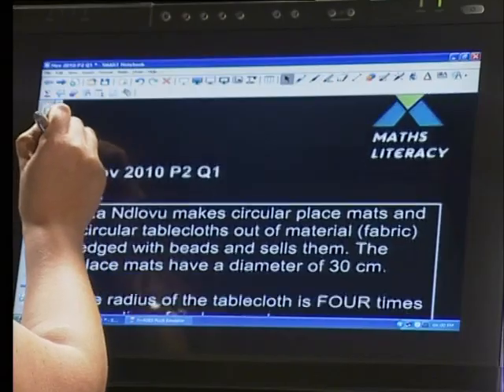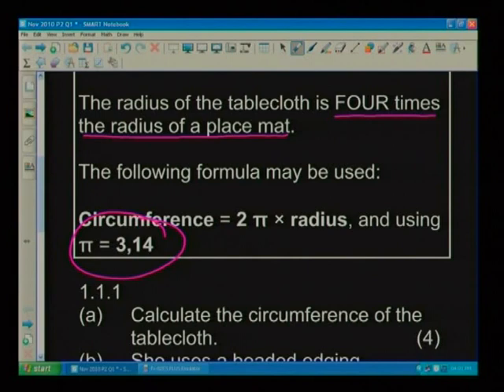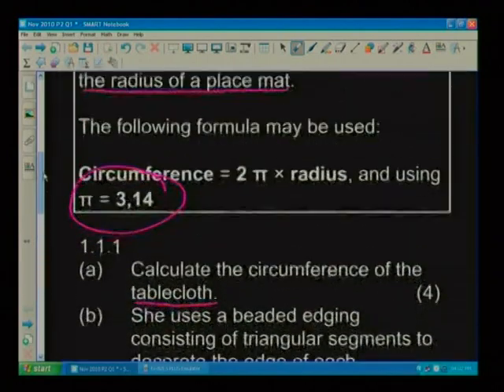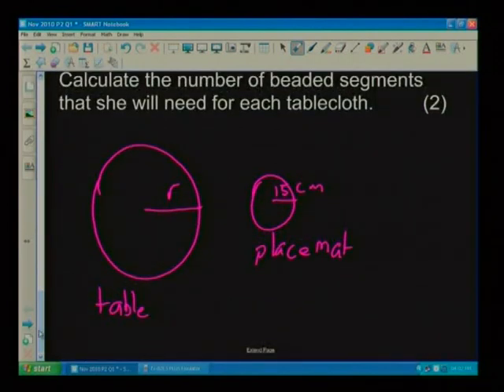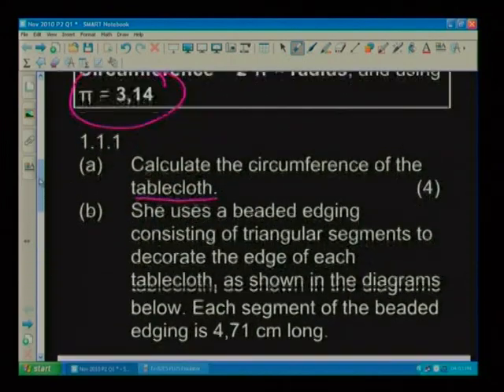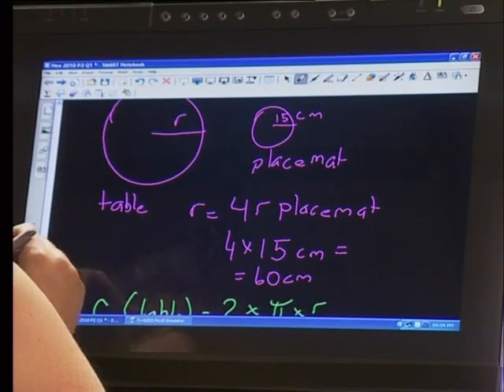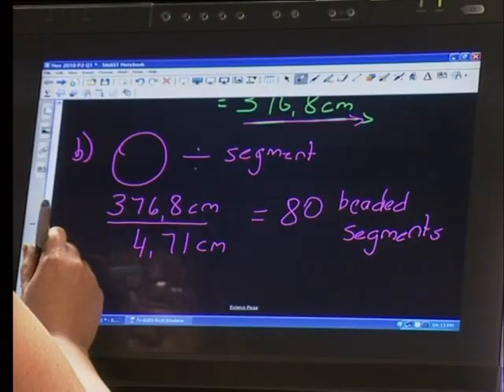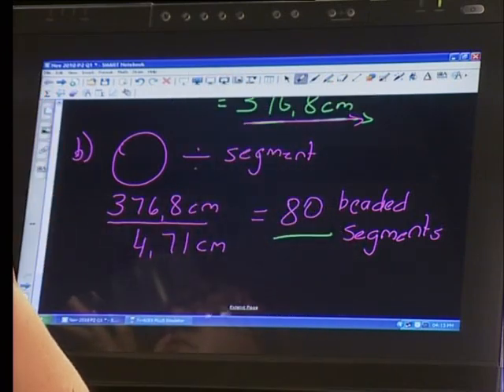Maths Literacy Paper 2- Segment1 Live Rpt from 29 October 2011